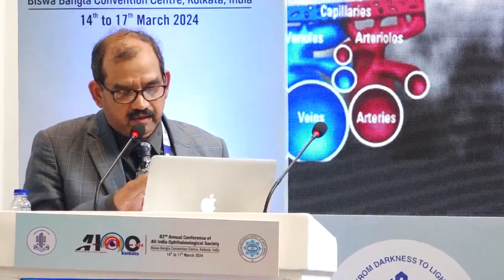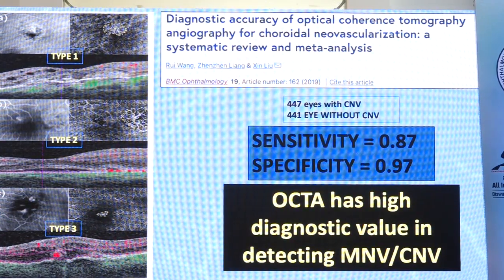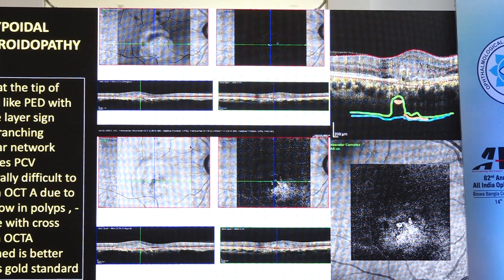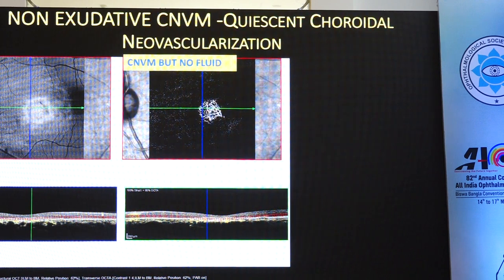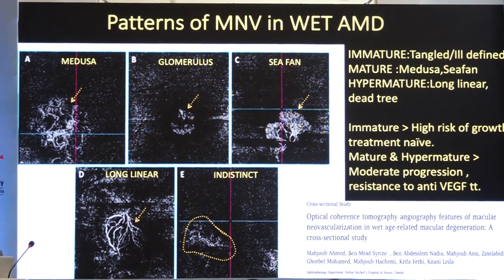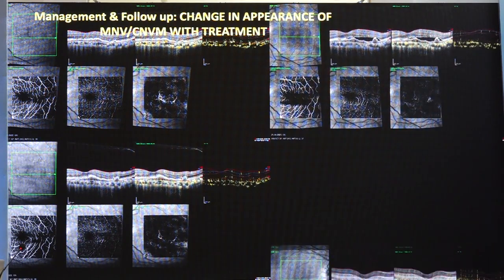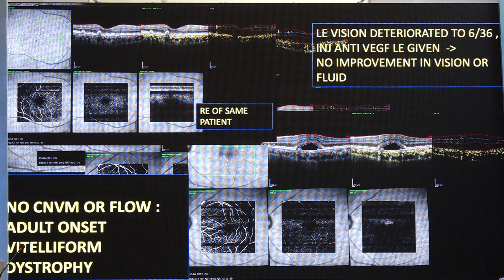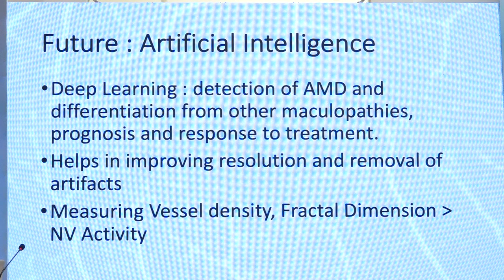AIOC2024 IC166 Topic Dr Puneet Gupta OCTA patterns to evaluate AMD progression